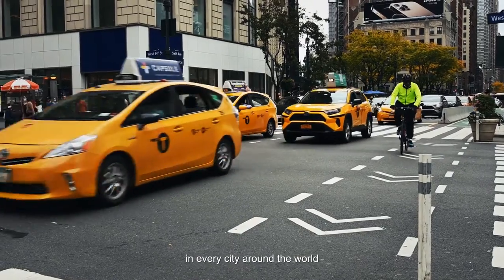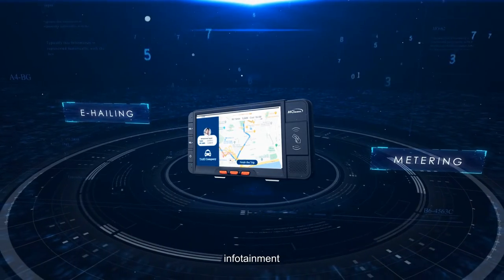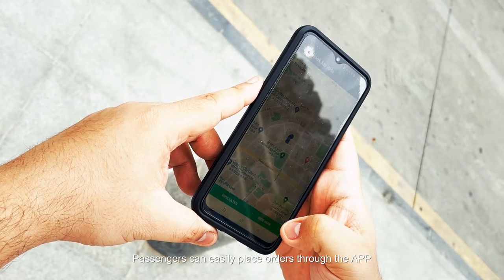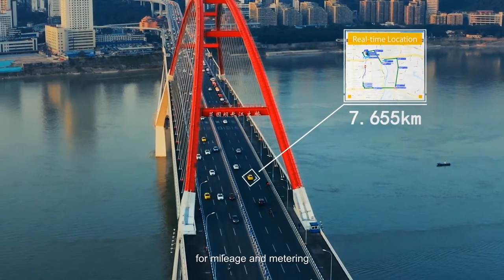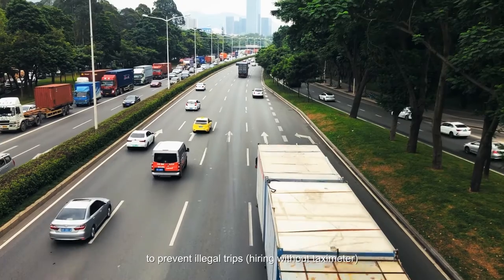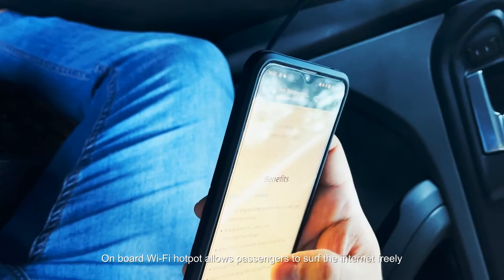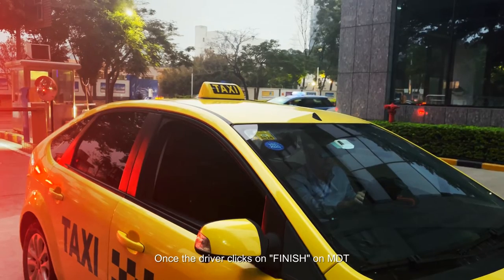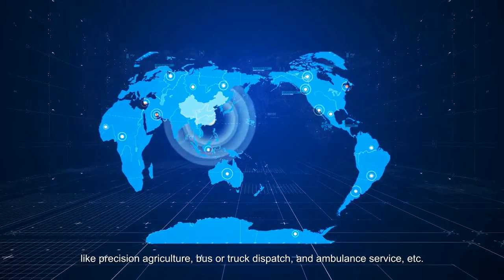Howen AI-based Taximeter: MDT AT5 V2 for taxi dispatch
🚖Howen MDT ( Mobile Data Terminal) is running on Android system, including lots of functions such as real-time video, recording, GPS tracking, network communication, on-board navigation, message notification, telephone, order list, payment record, etc.
It is able to integrate with various accessories such as fare meter, LED advertisement panel, POS machine, driver panic button, service evaluator, speaker, LED displayer for extended functions.
It is a good choice for taxi surveillance and fleet management.

Howen is looking for local TDS partner🚕🚕🚕

Chapters:
【0:23】What functions can this MDT support?
【0:39】How to build a whole taxi surveillance solution?
【0:50】How does a driver login to the taximeter system?
【1:07】How to call a taxi and dispatch taxi orders?
【1:30】How accurate is the mileage calculation ?
【1:50】How to integrate this taximeter to another platform?
【2:07】Passenger counting
【2:23】How to get more gains through through back monitor ?
【2:39】Panyment and invoice printing
【2:57】Lost & found function
【3:13】How to work with a roof light?
【3:23】What other industries can this MDT be applied to?